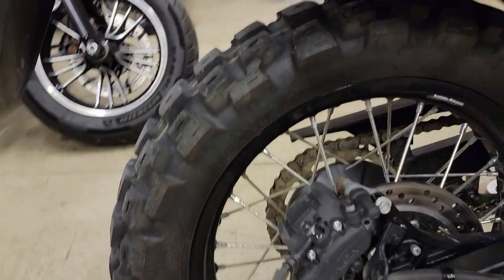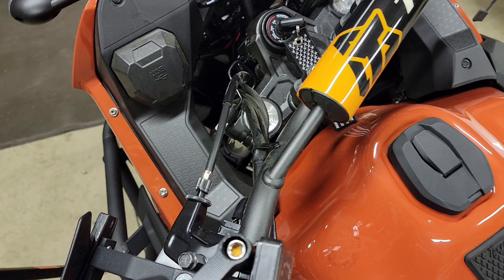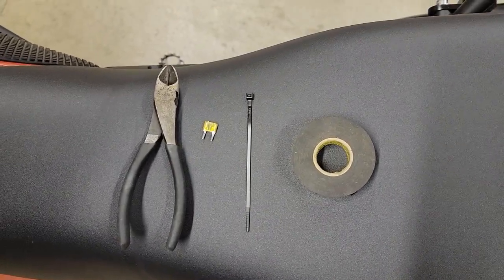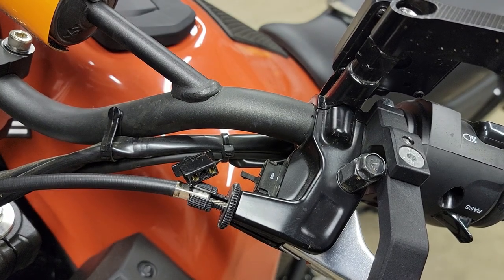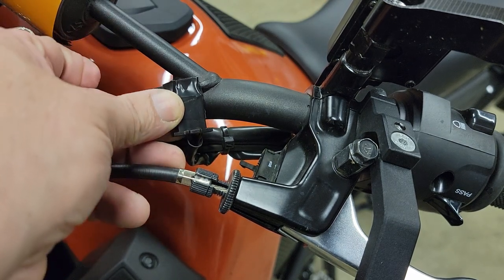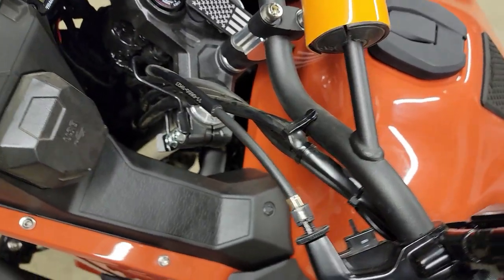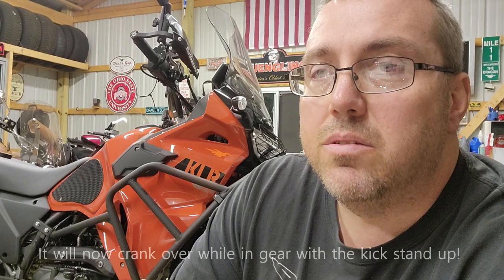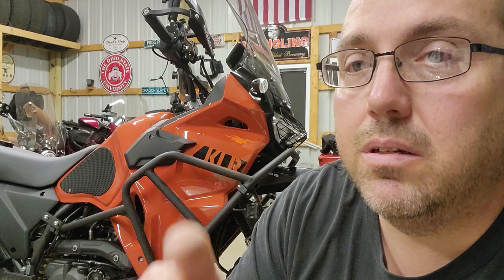2022 KLR650 Clutch Switch Bypass Mod (You've got to do this one!)